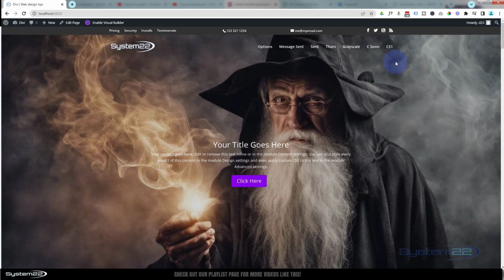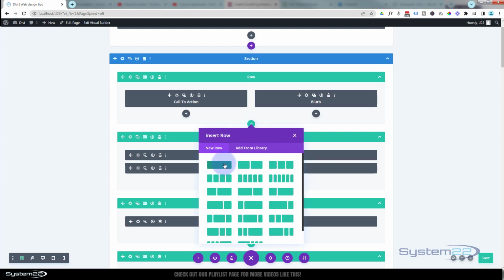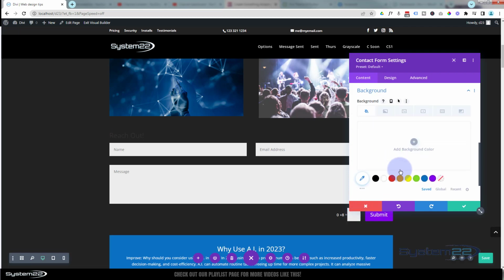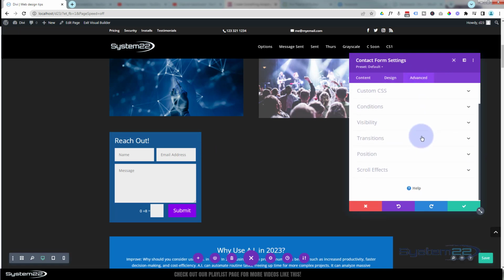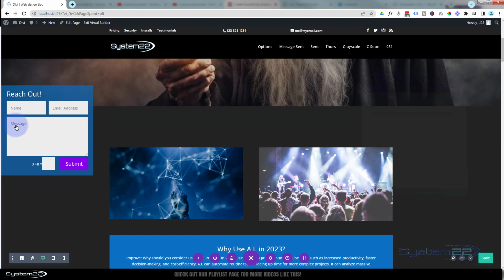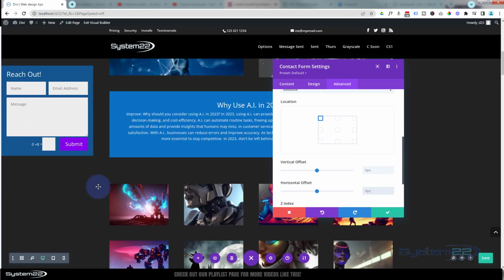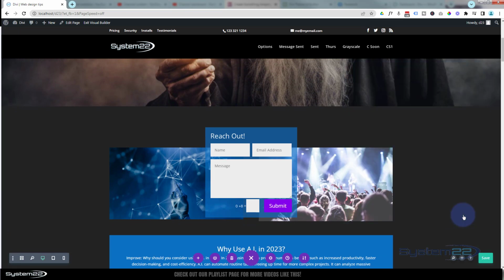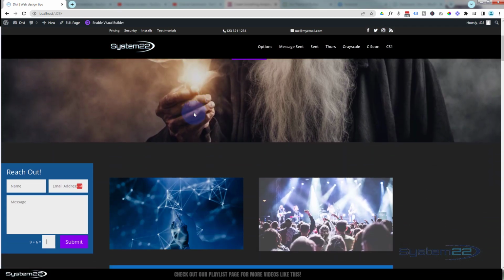Divi's Secret Weapon: Scroll Your Way to a Show-Stopping Sticky Contact Form!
Welcome to an exciting journey of web design innovation with our latest YouTube video: "Divi's Secret Weapon: Scroll Your Way to a Show-Stopping Sticky Contact Form!" Get ready to unlock the full potential of Divi as we unveil a powerful technique that will transform your website's user experience. In this tutorial, we delve deep into the world of web design magic, guiding you step by step through the process of creating a captivating sticky contact form that emerges with a scrolling touch.

Discover Divi's secret weapon that empowers you to craft an engaging sticky contact form that remains accessible to your visitors as they navigate your website. By harnessing the scroll effect, you'll captivate your audience and enhance their interaction with your site. Whether you're an experienced designer seeking to add flair to your projects or a newcomer eager to dive into the world of web development, this tutorial is tailored to meet your needs.

Join us as we reveal the intricacies of Divi's scroll-powered technique, offering expert insights and clear demonstrations to guide you towards creating a dynamic and visually stunning sticky contact form. Elevate your website's user experience, optimize user engagement, and leave a lasting impact with Divi's secret weapon. Don't miss out on this opportunity to master the art of scroll-activated sticky contact forms – watch now and embark on a journey towards designing a show-stopping website that stands out from the crowd.

v=ZAO2MH0dQtk&list=PLqabIl8dx2wo8rcs-fkk5tnBDyHthjiLw

v=rNhjGUsnC3E&list=PLqabIl8dx2wq6ySkW_gPjiPrufojD4la9